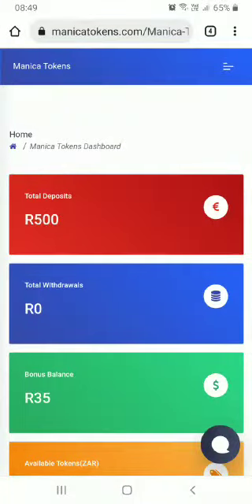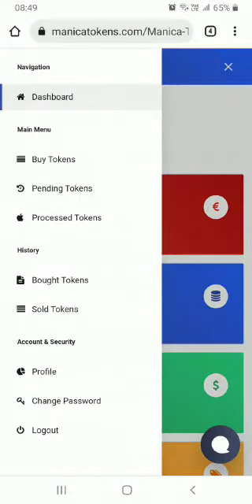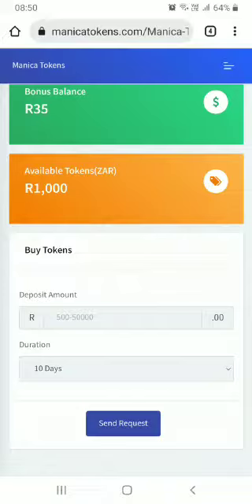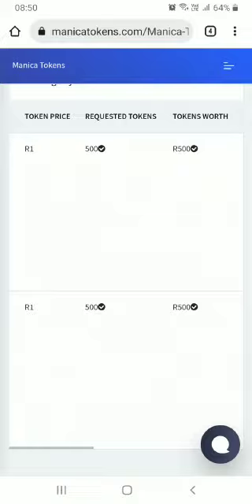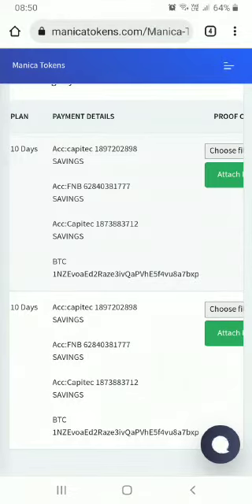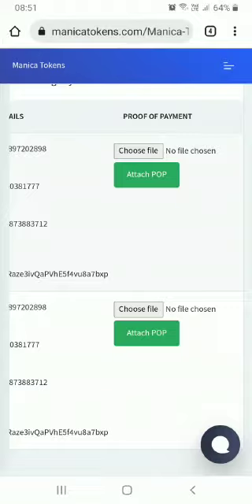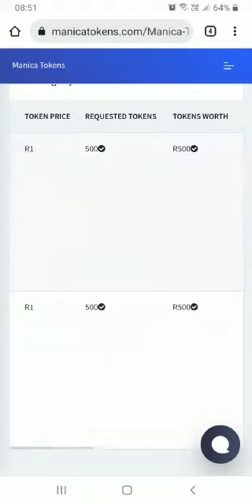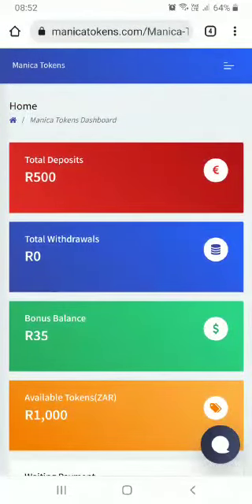Manica tokens not valid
PROMO CURRENT: Jan - Feb
BUTTER BUTTER BATTLE!
$1 FOR 1K!
Then join up with our smoke room which we hold as the anti hacker room at

Type BUTTER BUTTER BATTLE & immediately you will be transferred to the team!